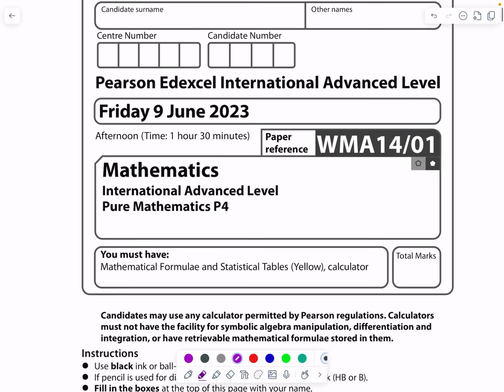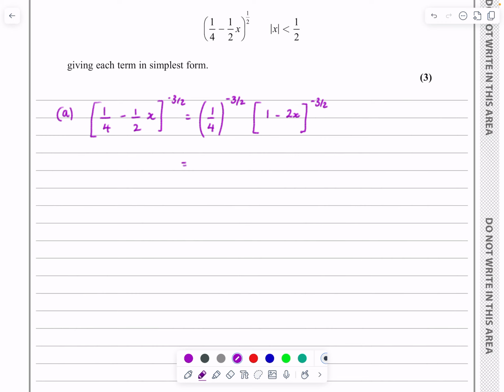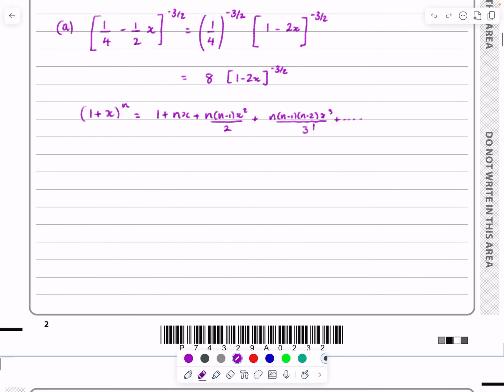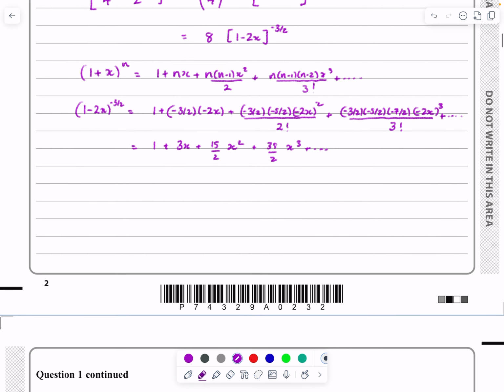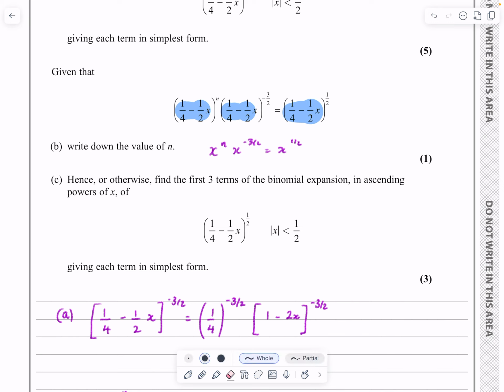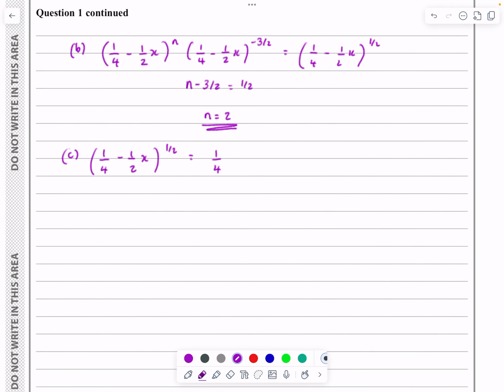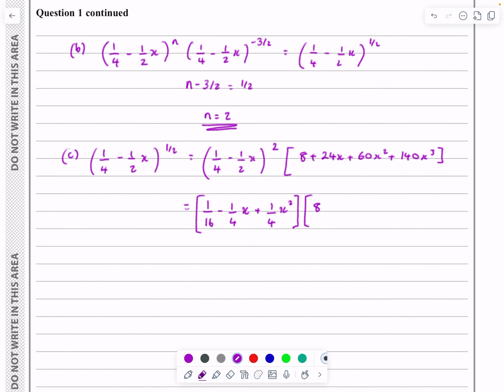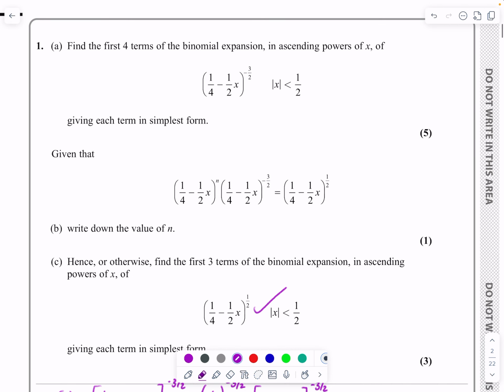IAL, Edexcel, June 2023, P4, Q1, Binomial Expansion, Pure, Nick Peters, WMA14/01